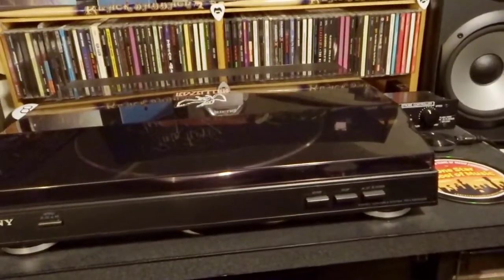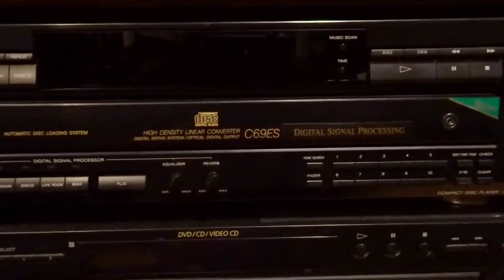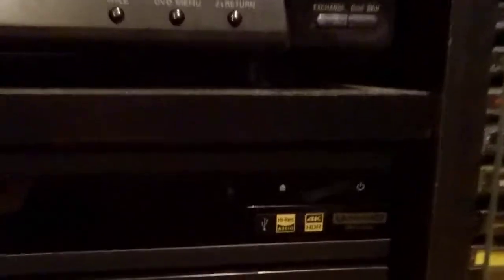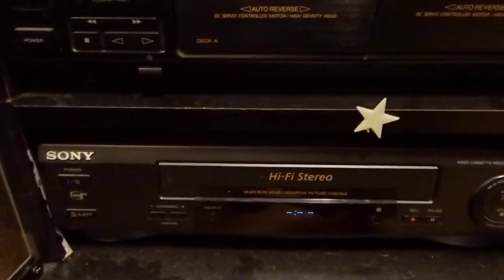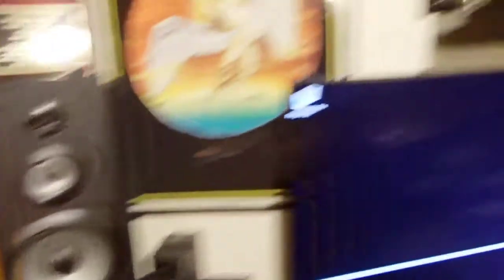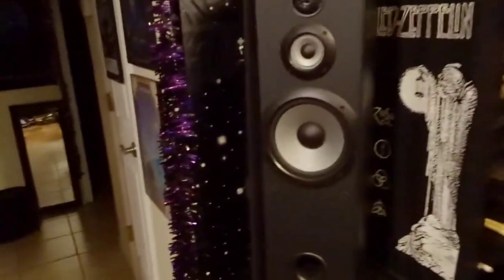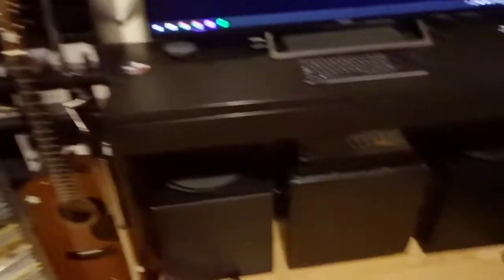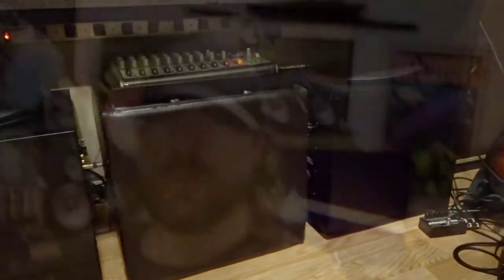SONY Home Theater System Tour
Tour of my living room Sony Home Theater System.
Please be kind, I'm still mastering the art of vlogging 😂